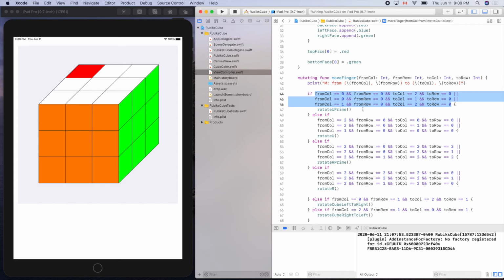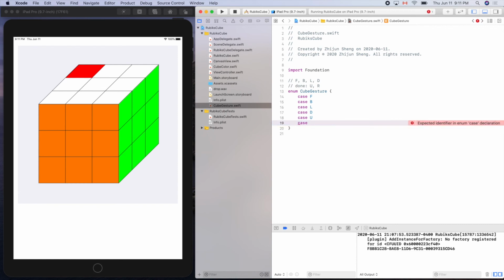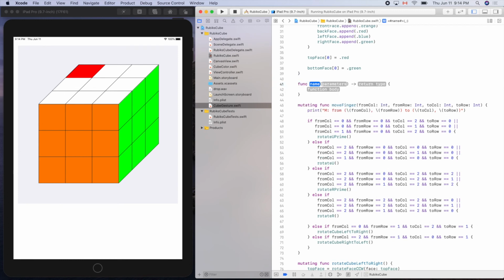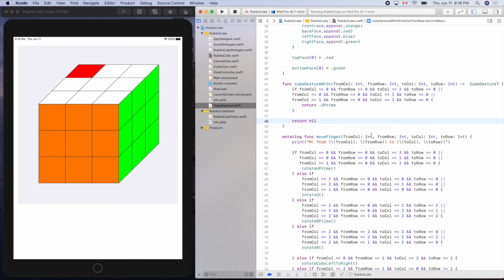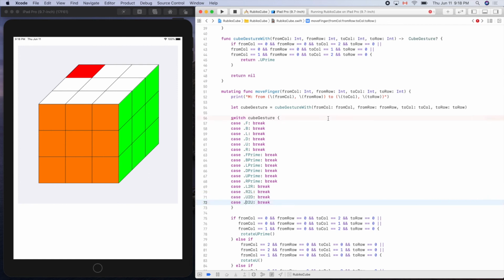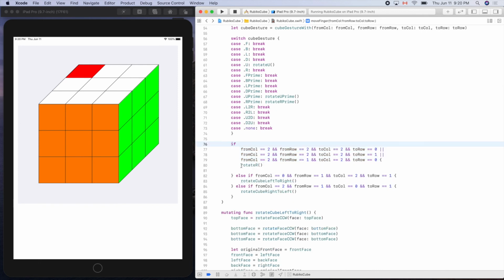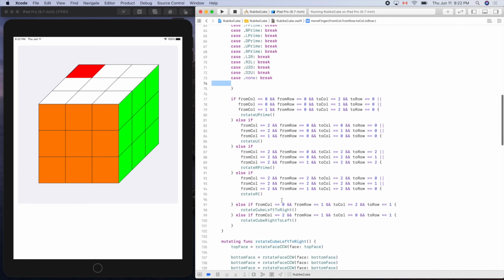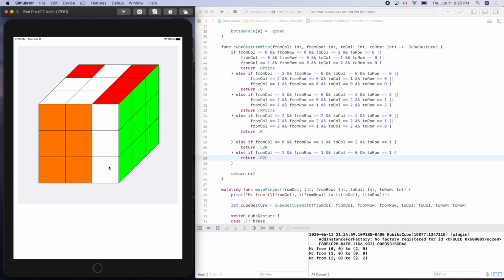Swift Rubiks Cube 20 | Refactoring code like a professional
We create an enum type for our CubeGesture.